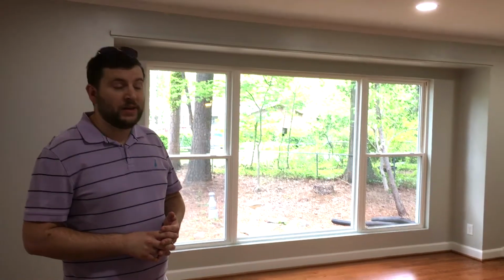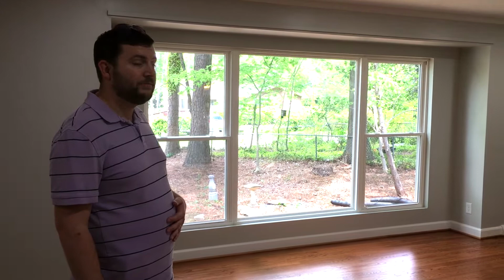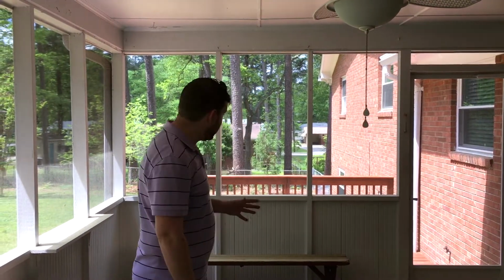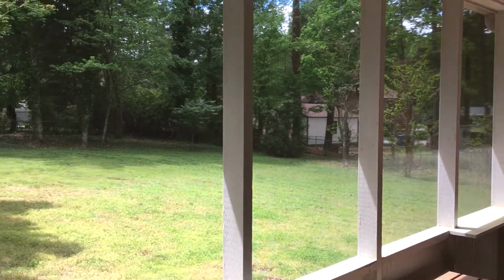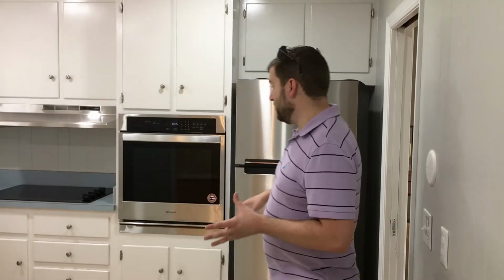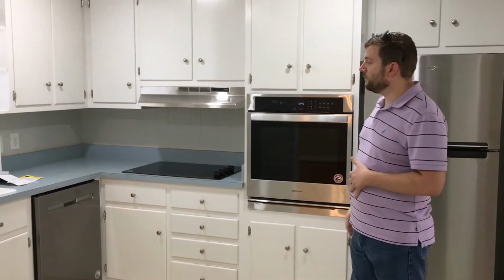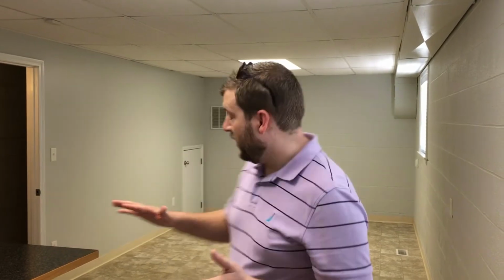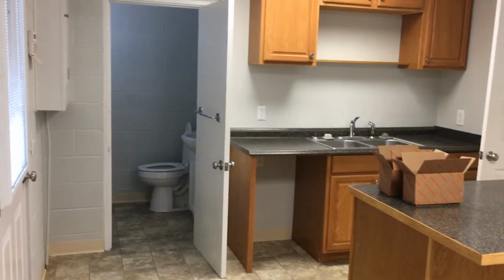705 Fraiser Video Tour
This home is for rent and managed by Apple Realty, a property management company in Durham, NC.  Find further details or other homes to rent

remodeled 4 BR, 2.5 bath home in convenient N. Durham location. Kitchen with stove, refrigerator, dishwasher (new stainless steel coming soon), separate dining room and spacious living room with fireplace. Other features include spacious bedrooms, newly refinished hardwood floors throughout, downstairs living space with efficiency kitchen, bedroom and 1/2 bath - perfect for a gameroom, teen or in-law. Gas heat / central air, large screened in porch, deck and fenced in back yard. Washer / dryer included and oversized one car garage. Over 2300 square feet. Pets under 40 lbs.